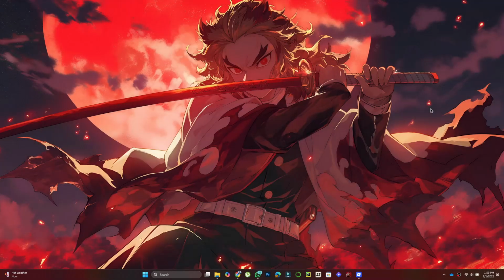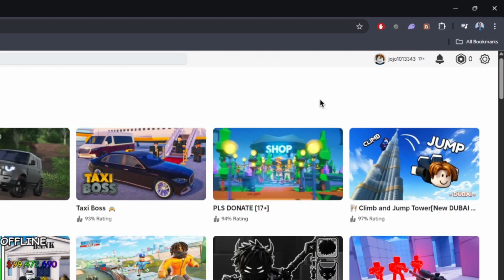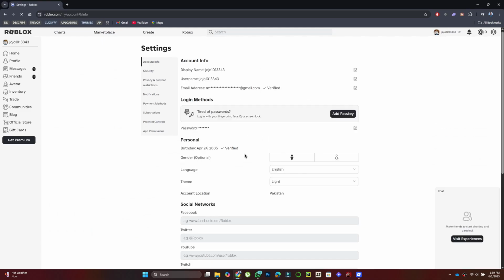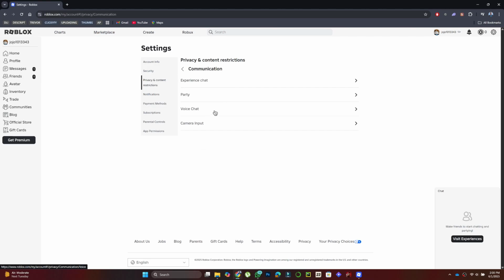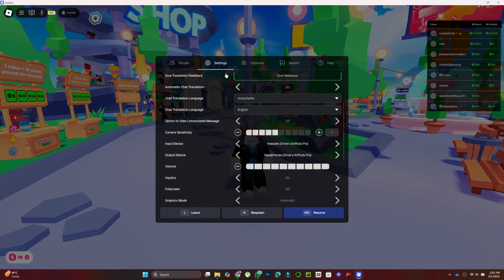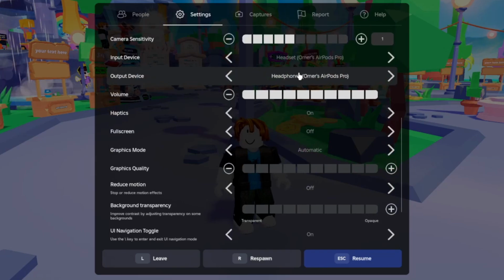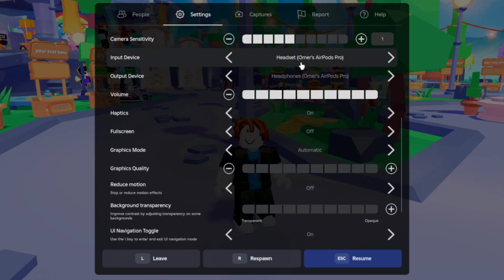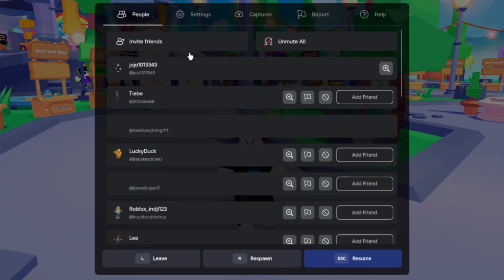How To Fix Roblox Voice Chat Not Working - Best Methods & Full Guide (2025)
Is Roblox voice chat not working for you? In this full guide, you'll learn the best methods to fix common issues, including microphone permissions, age verification, and settings.